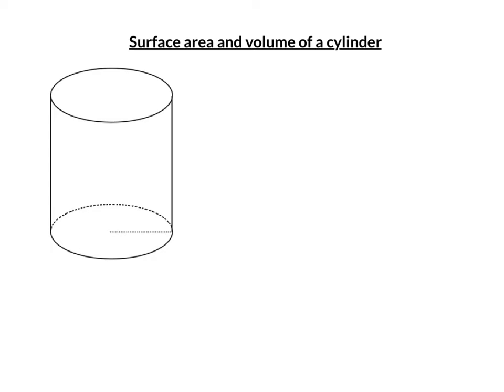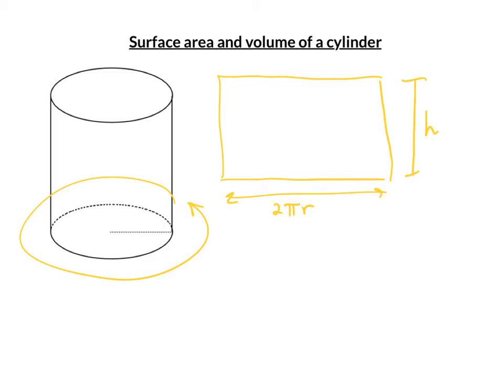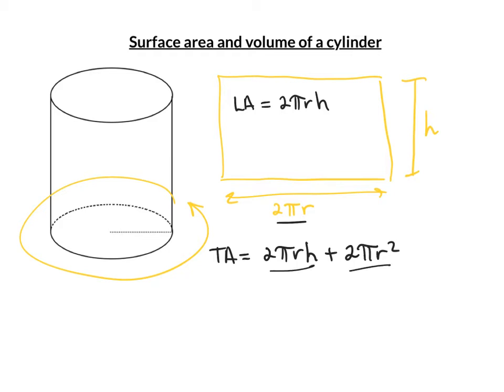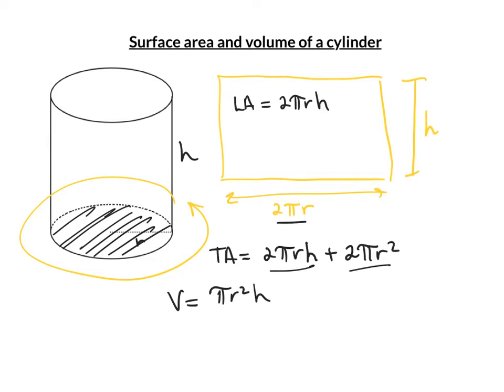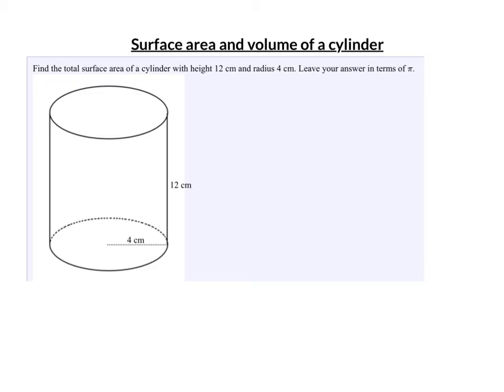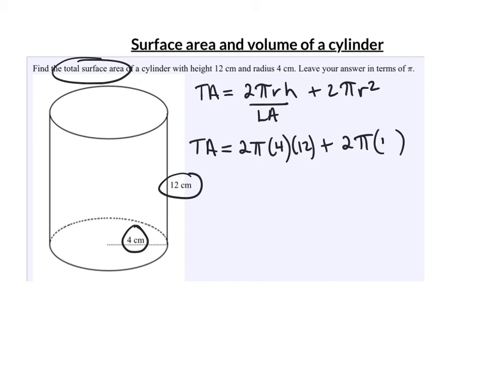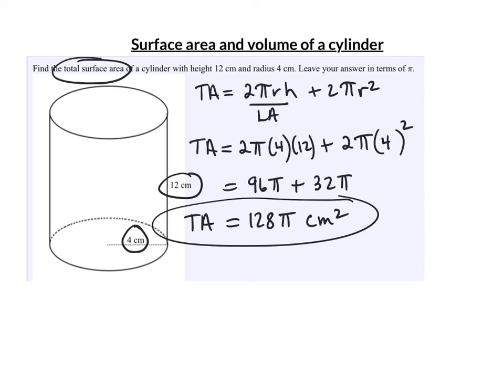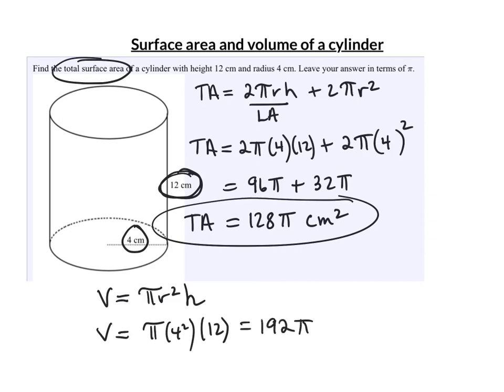Surface area and volume of a cylinder